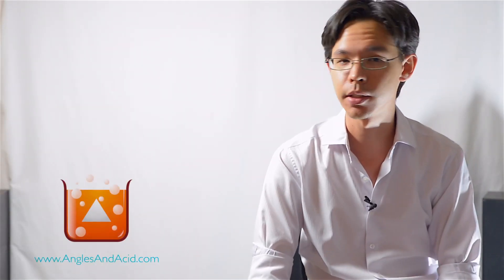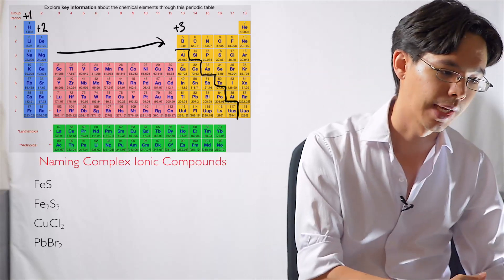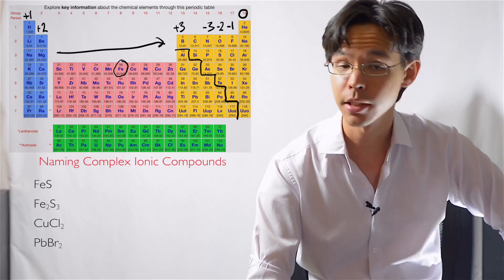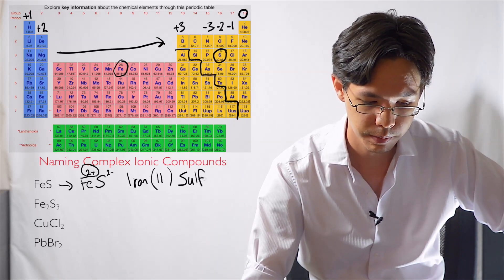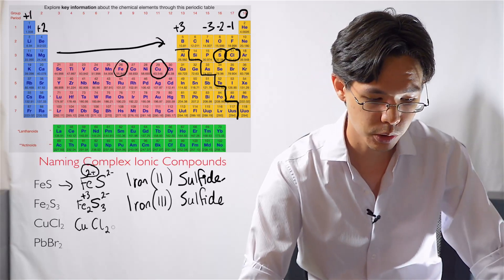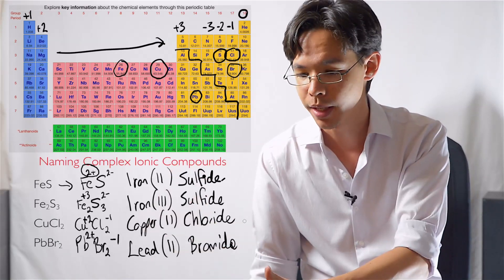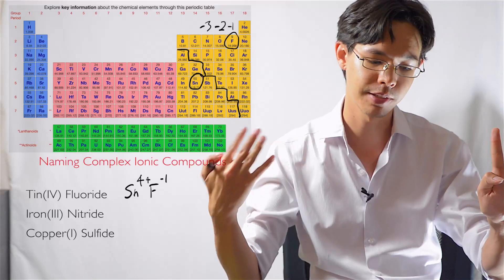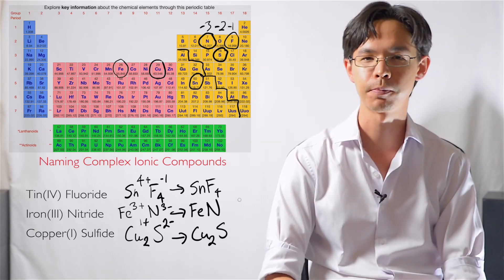Naming Complex Ionic Formulas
How to name Ionic formulas that contain some of the transition metals  which can have variable charges, like Iron 2+, or Iron 3+. How can you deduce which charge it has from the formula?